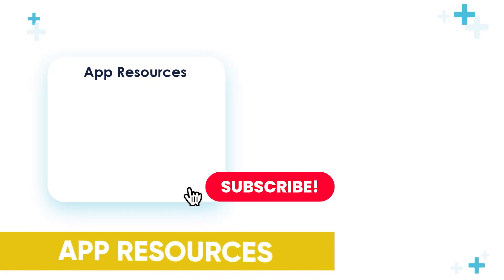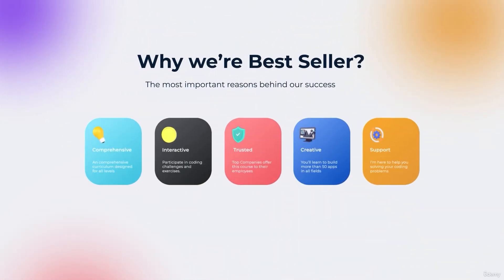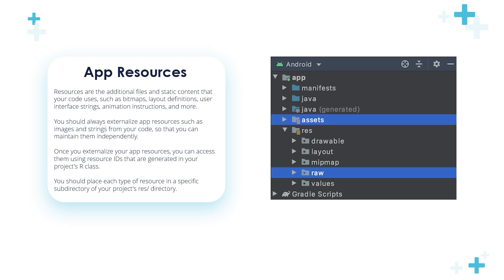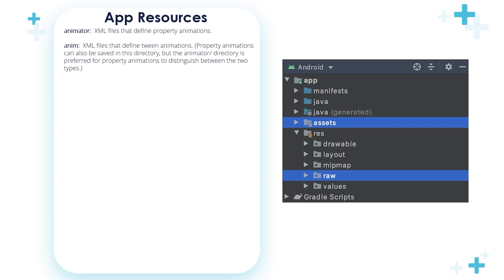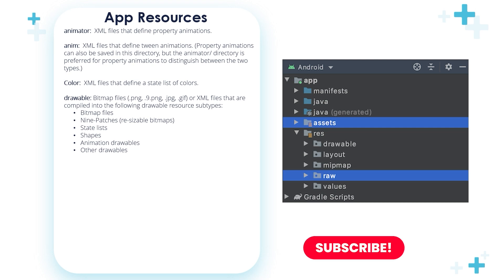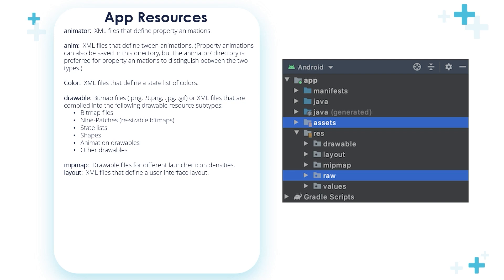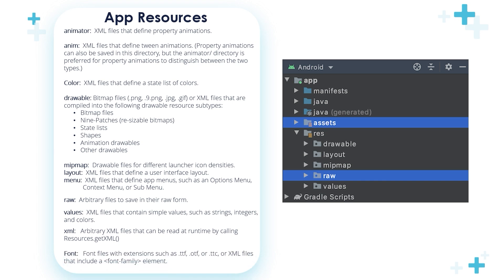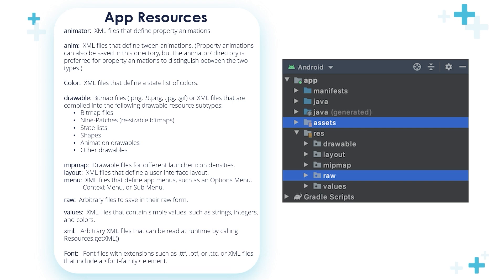App Resources Folder - Learn Android from Zero #31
Welcome to our course, in this video you'll learn about android app resources folder in android_studio. You'll build android app that generates random numbers and share the results across other apps . This course is designed for people who are looking to learn android app development.